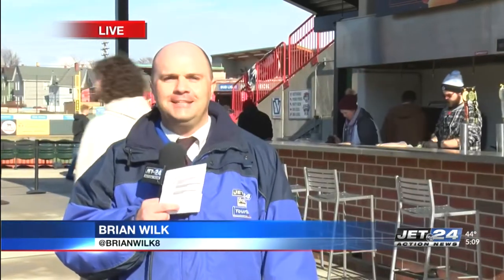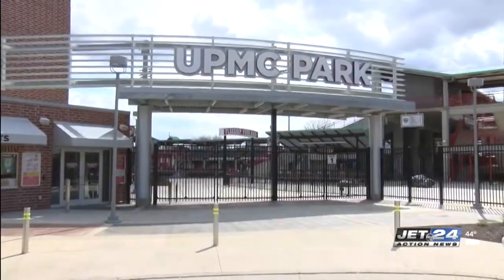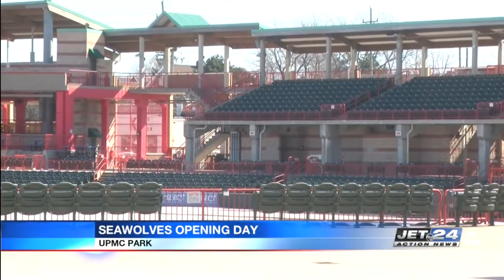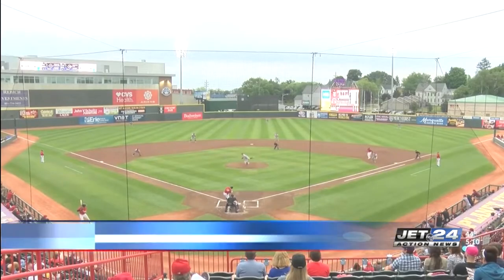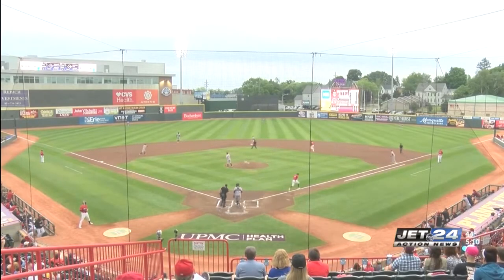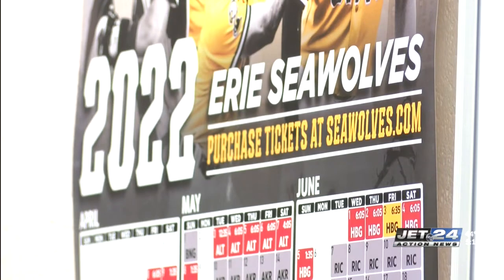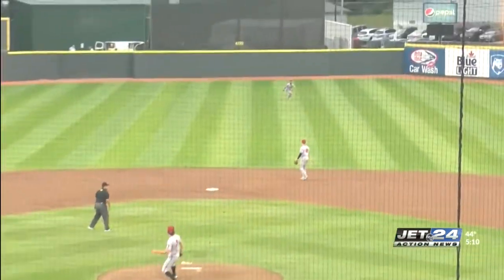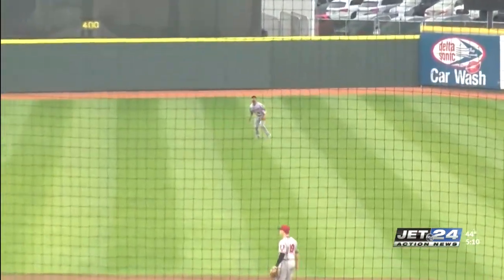Watch: Erie SeaWolves begin 2022 season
5:00 LIVE